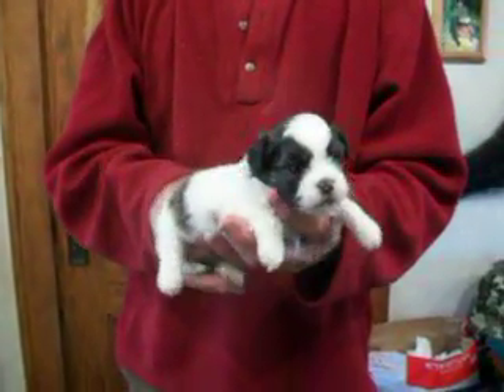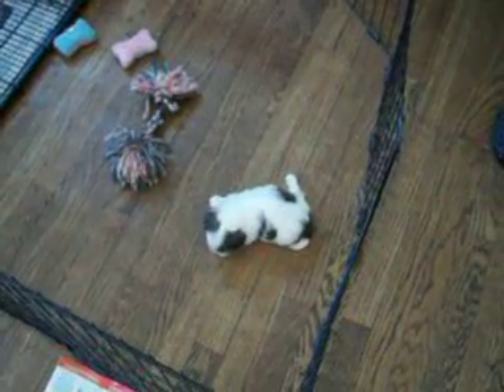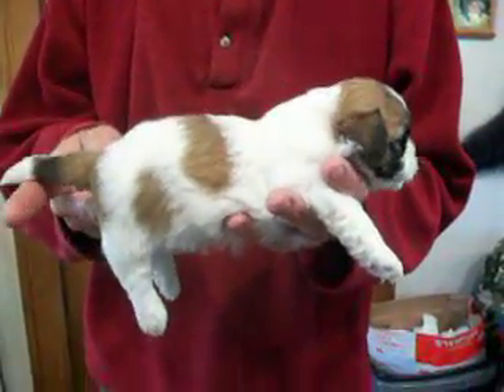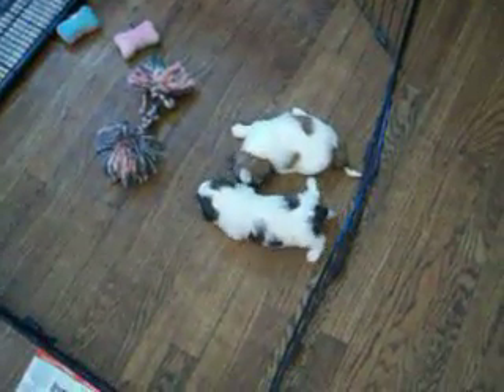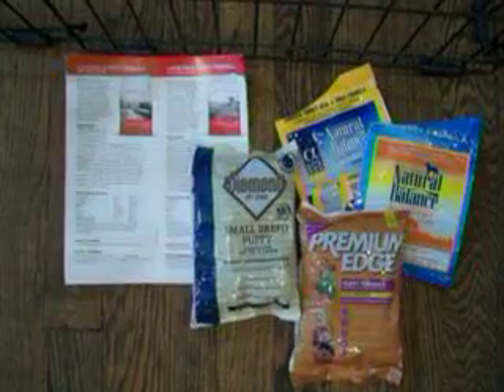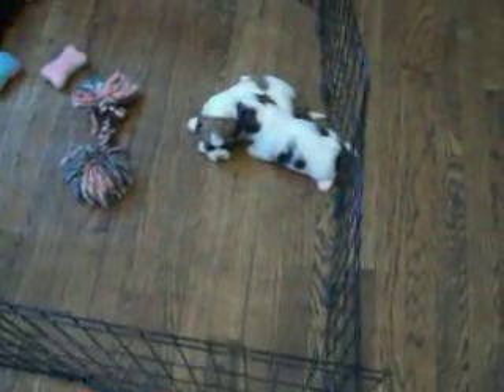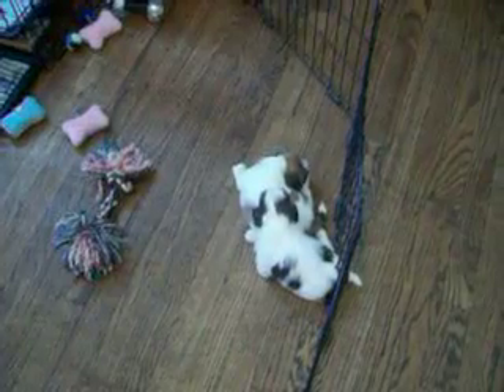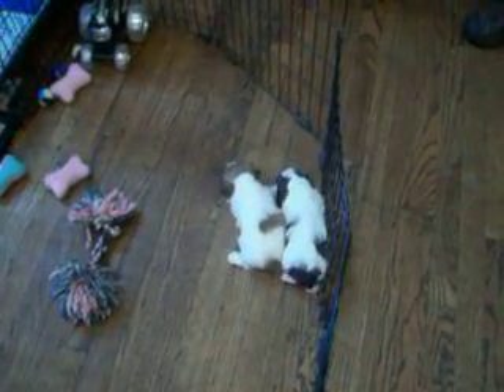debramae06062017m1m2 on 7 2 2017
1/2 shih tzu & 1/2 bichon
born 6 6 2017
x are available $575
debra mae m1 m2 are SOLD
x are available $725
x is SOLD
m=male f=female
mother 8.5# father 9.5#
range 7-12#
7 weeks on 7/22
9 weeks pickup 8/5
non-shed hypo-allergic
4  weeks